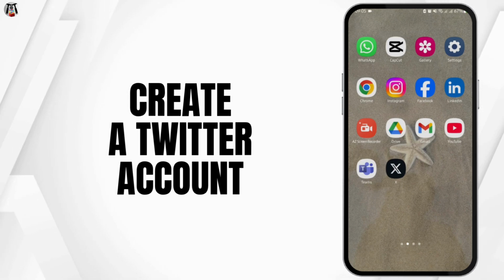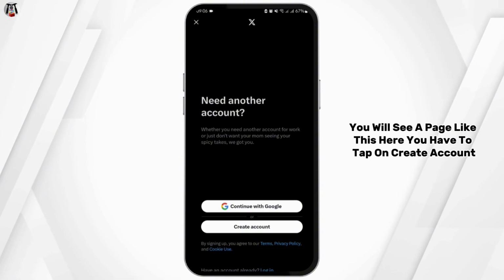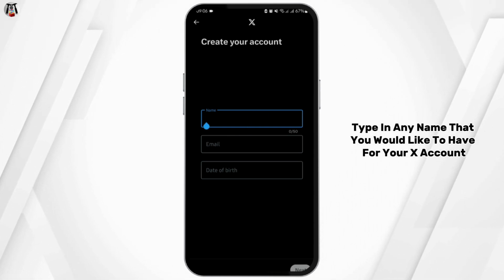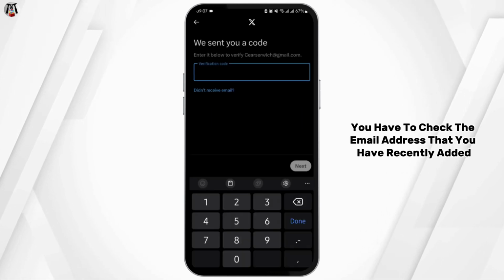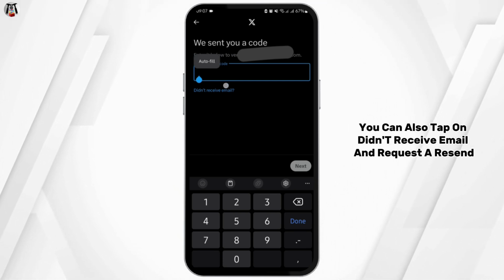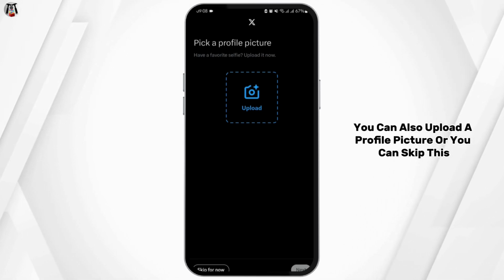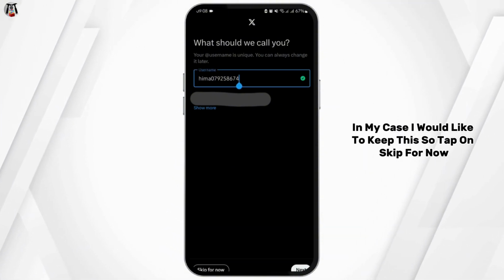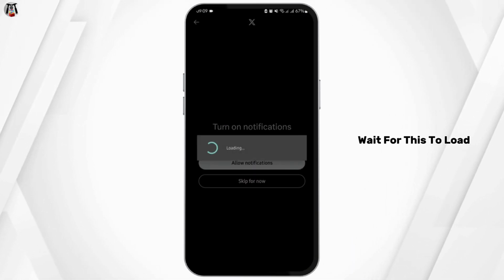How to Create a Twitter Account NEWEST UPDATE (2025 Guide)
0:05 – Open the Twitter app or visit the website and tap on “Create account”
0:10 – Enter your name, phone or email, date of birth, and follow the setup prompts